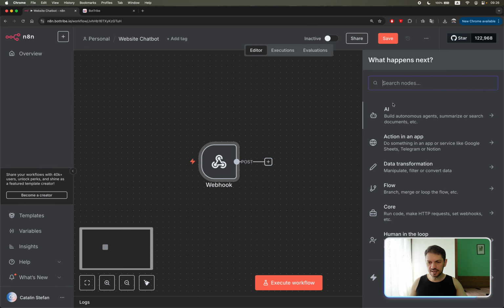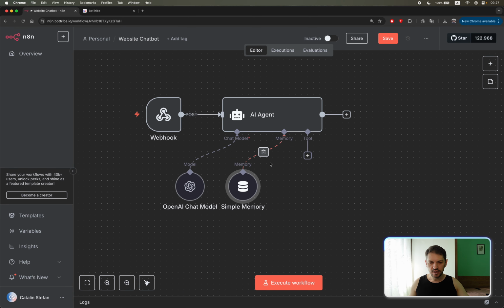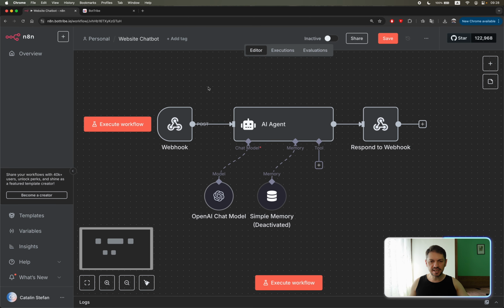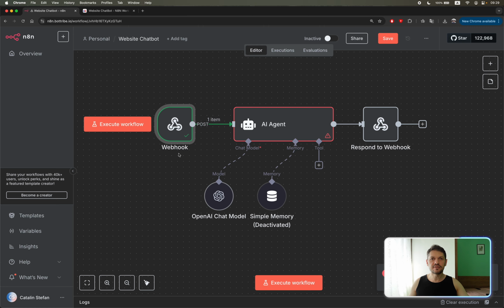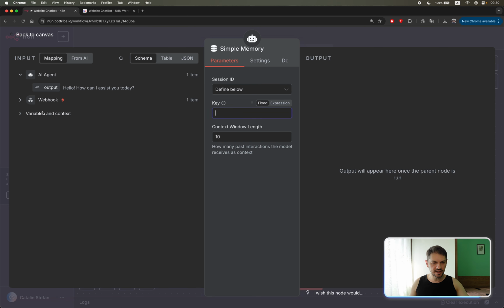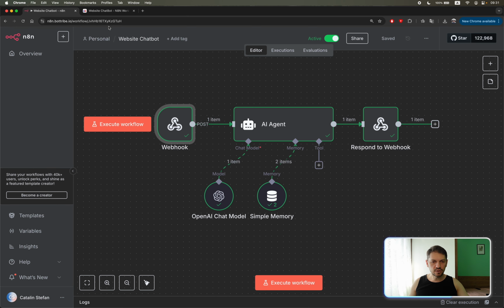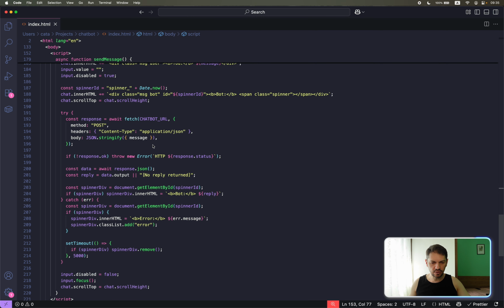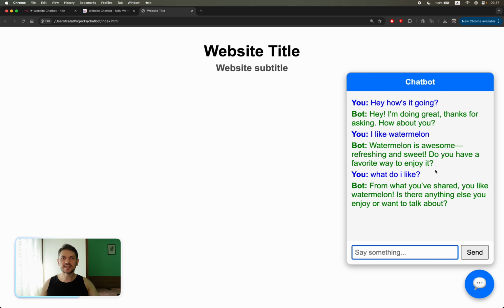Build a Website ChatBot with N8N and ChatGPT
In this video I show you how to build a simple website chatbot and integrate it into your website. You can personalize this and integrate it anywhere you need to.

Timestamps:
00:00 - Intro
00:34 - Build the workflow
02:41 - Call the web hook
04:59 - Activate the workflow
05:24 - Example HTML page
06:58 - Outro